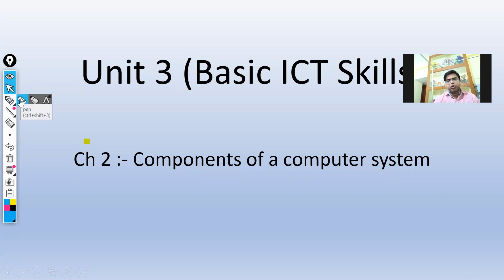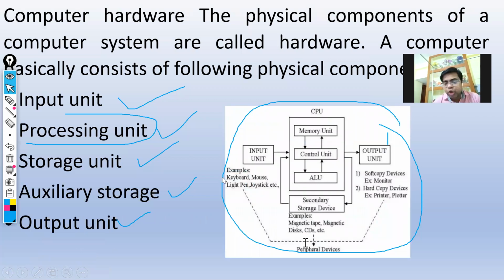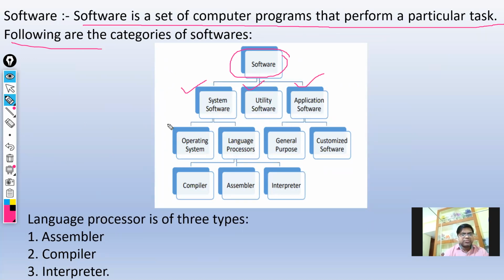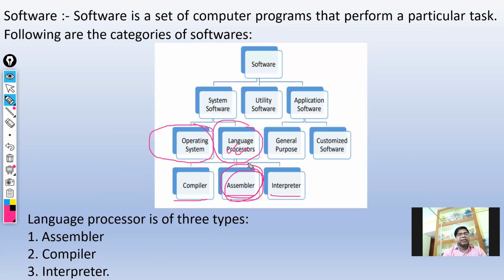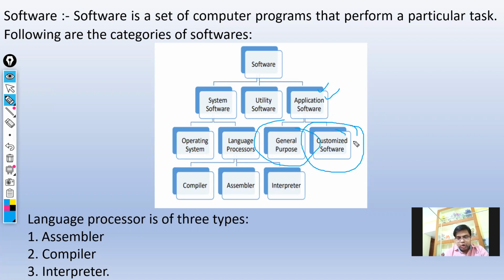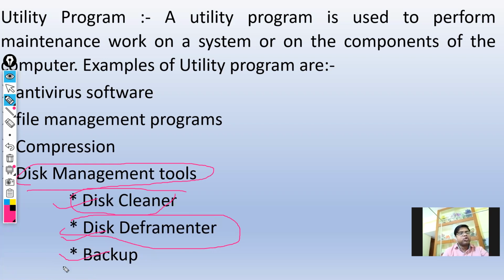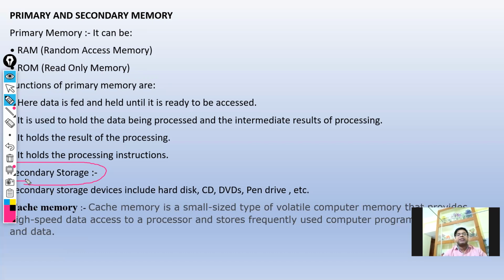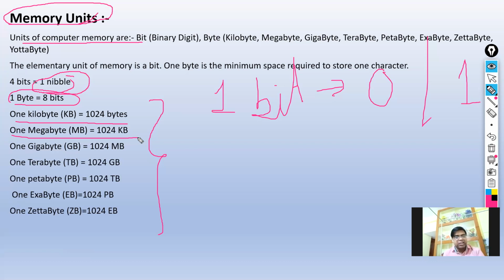Components of a computer system of Basic ICT Skills of std 9 | kishore sir it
Hello students
Thanking you
kishore sir it
kishore sir
Components of a computer system
Basic ICT Skill
std 9
class 10